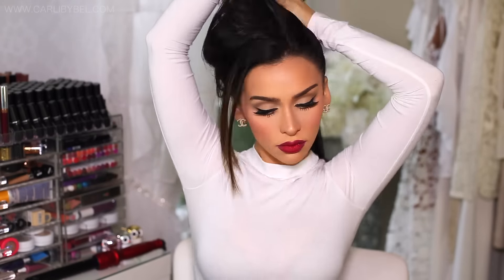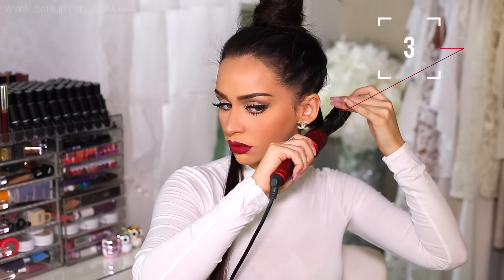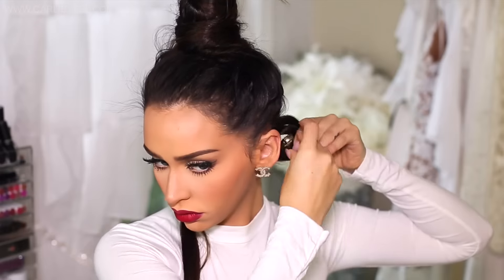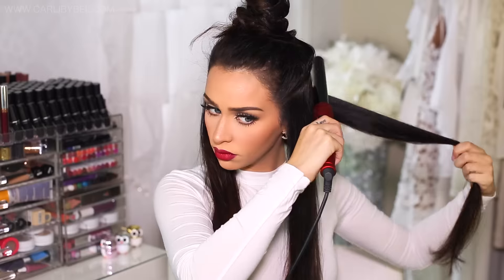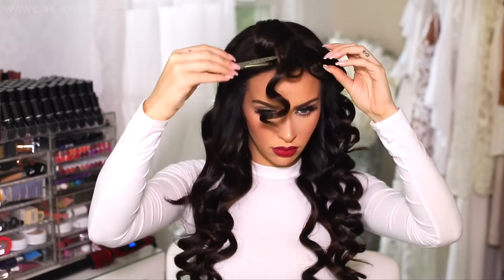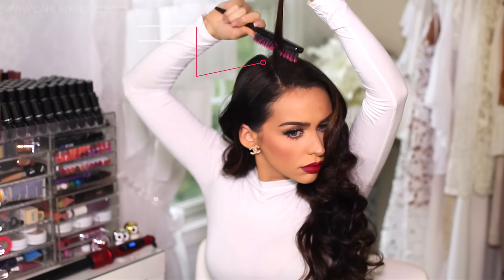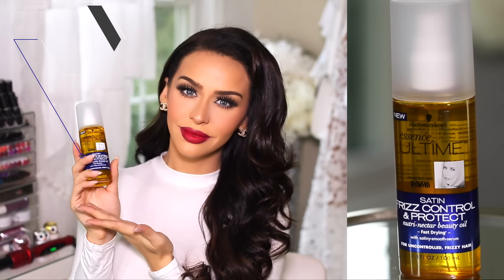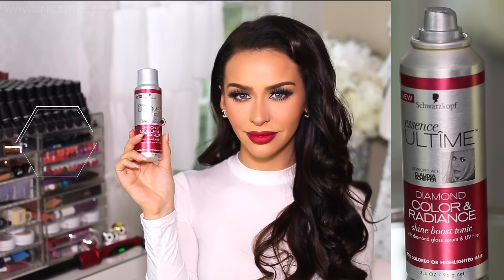Old Hollywood Hair Tutorial | Carli Bybel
Thumbs up if you want a tutorial of this makeup! x

*100 items* Round 2 of Charity Sale :) x

Hi my loves! Today I have another new video for you!! This once I filmed a few weeks back! I absolutely love this hair style!! Especially for the colder months, (It always lasts a lot longer). For my hair at least!! I wanted to thank all of you for all your sweet comments on my last video! You guys are my favoriteeeee. I  hope you enjoy this tutorial! I promise I will get a halloween video, or two up this week as well! What halloween looks should I do?? ( I don't do scary looks. I would be scare myself. LOL. XOXO Carli

*Vintage Chanel Earrings
*House of Lashes Iconic Lash

Hair Details:
*Schwarzkopf essence ULTÎME Biotin + Volume & Texture
*Bellami 6 in 1 Curling Wand - Code: carli160
takes $160 off 1 inch!
*Teasing Brush
*Schwarzkopf essence ULTIME Satin Frizz Control

*I'm not wearing any hair extensions in this video BUT
the BEST Hair Extensions on the Market (i've tried them all)

As usual I ONLY recommend products that I have used personally and would recommend to my viewers . Earlier this year I went out to LA for an 8 hour seminar to learn all about these new awesome affordable products. It was very hands-on and I was SO incredibly happy with how well they worked! I am disclosing this in accordance with the Federal Trade Commissions guidelines concerning the use of endorsements and testimonials in advertising.